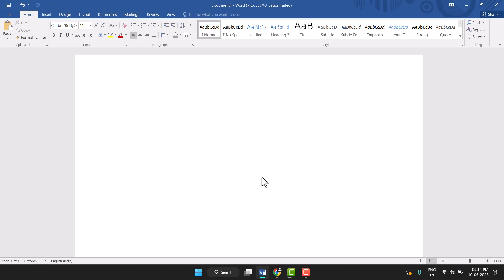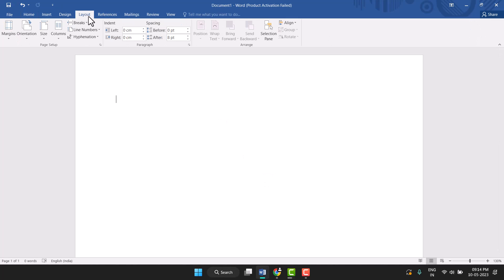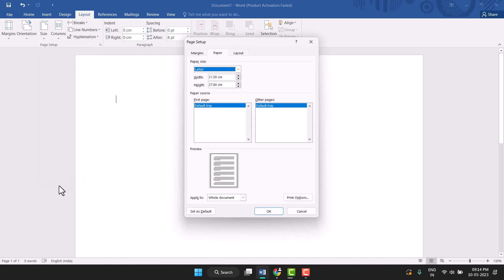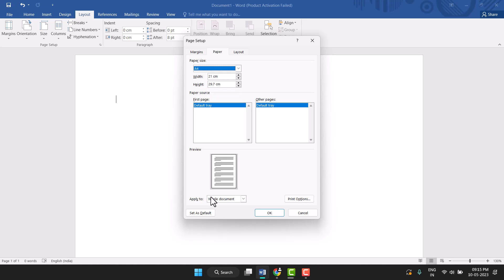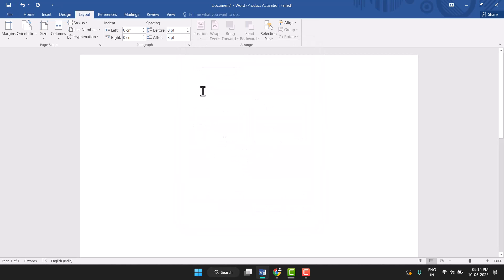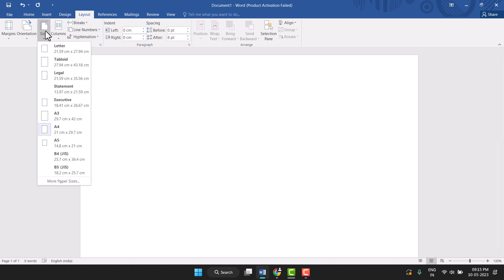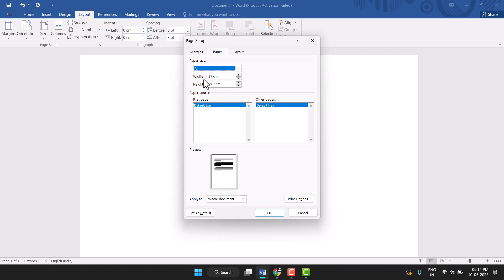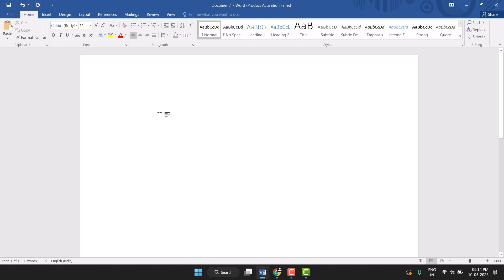How To Set Default Paper Size to A4 MS Word [2023]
Are you tired of having to manually change the paper size every time you open a new document in Microsoft Word? In this tutorial, we'll show you how to set your default paper size to A4 in MS Word.

To start, open MS Word and go to the "File" tab. Click on "Options" and then select "Advanced". Scroll down to the "Print" section and click on "Paper Size". From the drop-down menu, select "A4". Click "OK" to save the changes.

Now, every time you open a new document in MS Word, it will use A4 paper size as the default setting. This will save you time and ensure that your documents are always formatted correctly.